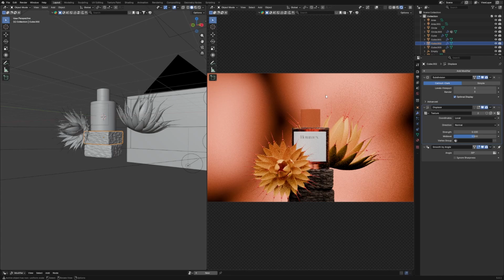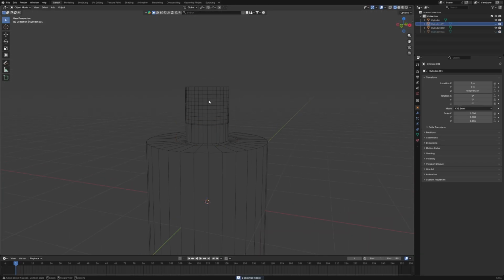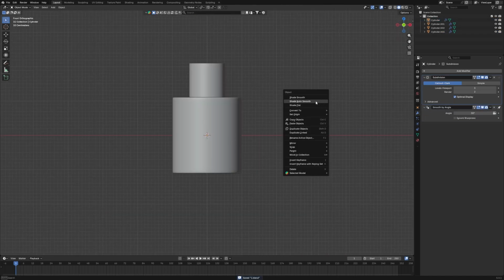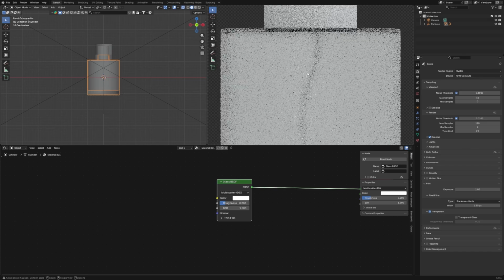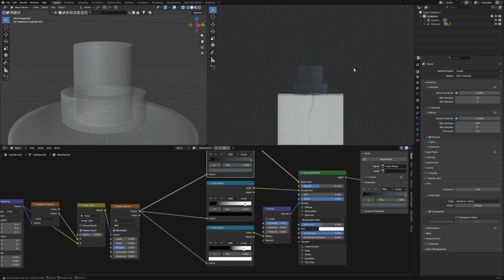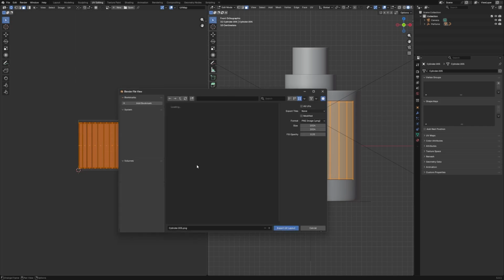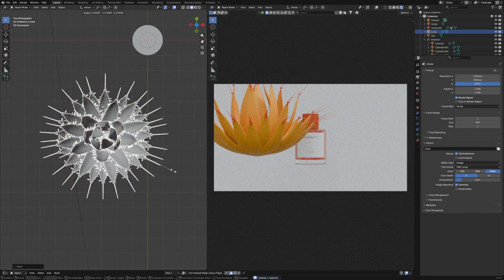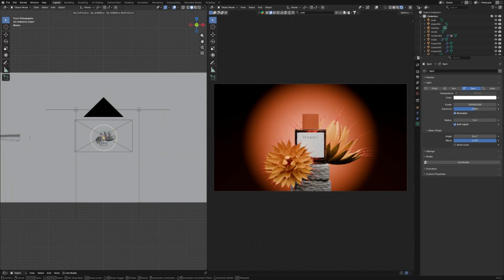How I Created a Hyper-Realistic 3D Perfume Product in Blender 5.0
Hey Folks, Video for today i want to show you how to make Modeling & Visualization a parfume / product in blender 5.0 and this is part of my series art "Visualization 3D Product" which is a colection for Minimalist Product, hope you guys like it. so prepare your coffee to enjoy the video and if you have some questions you can ask me on my new instagram Link down bellow, Enjoy .